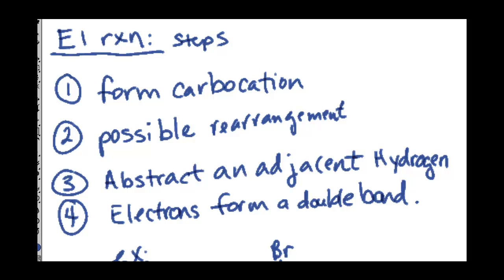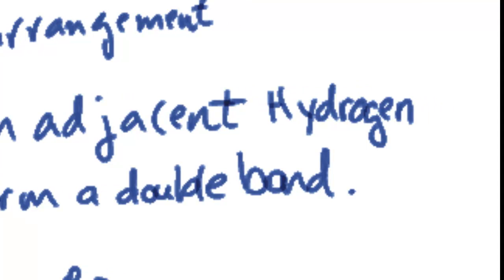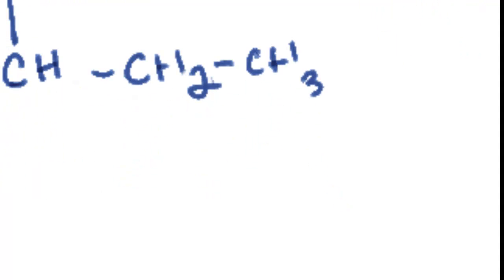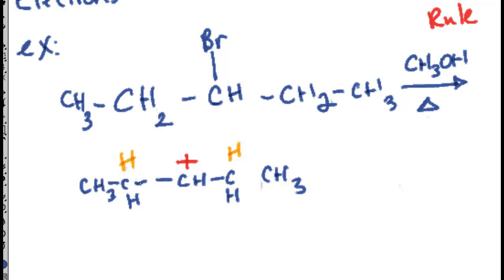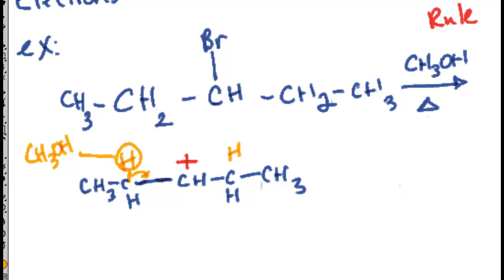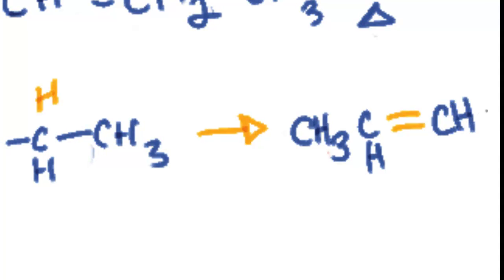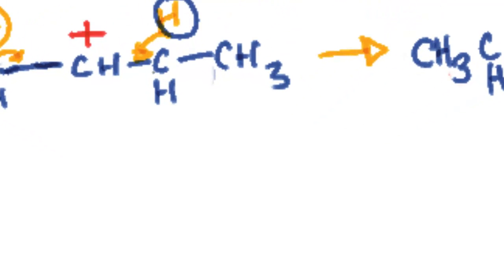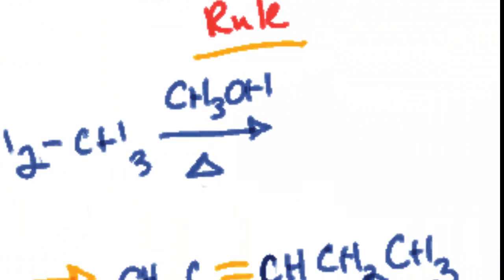[Chemistry][Ochem]-E1 basic example video